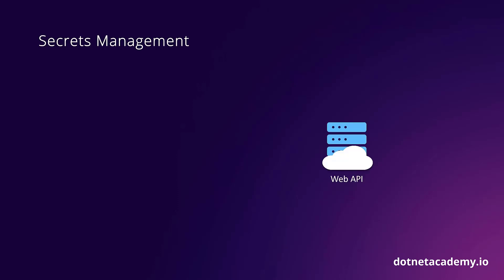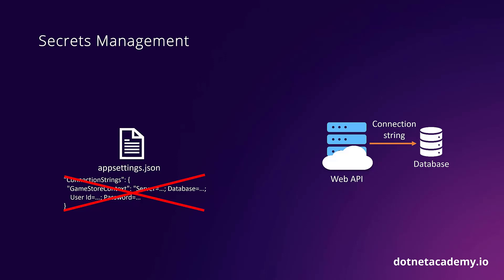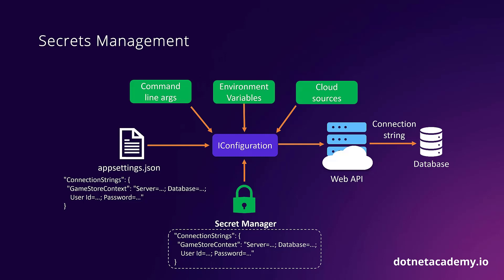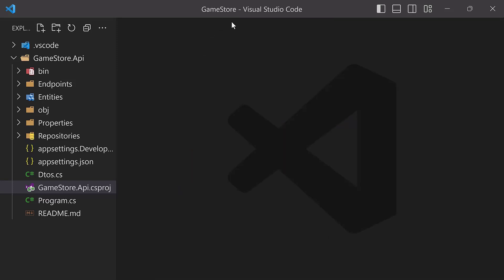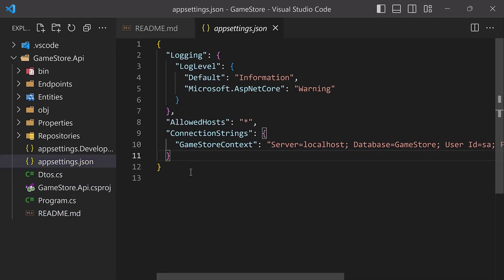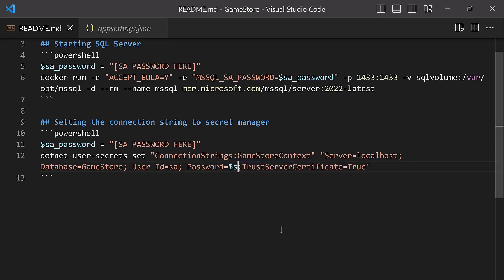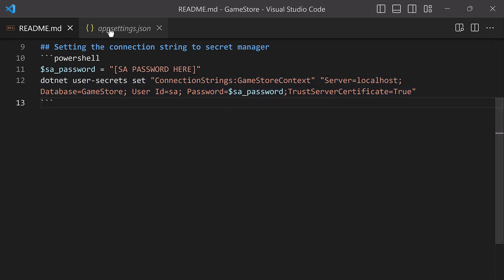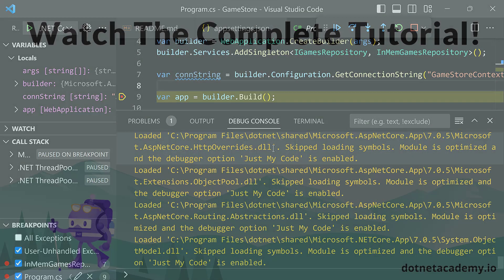How To Store Secrets For Local Development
Are you storing your connection strings or secret keys in your appsettings.json file? Are you aware of the dangers of doing this? Is there a better way?

In this video I explain how to use .NET’s Secret Manager to safely store your application secrets during local development.